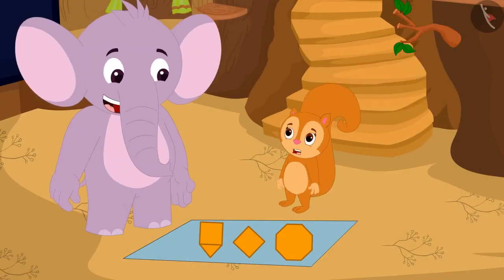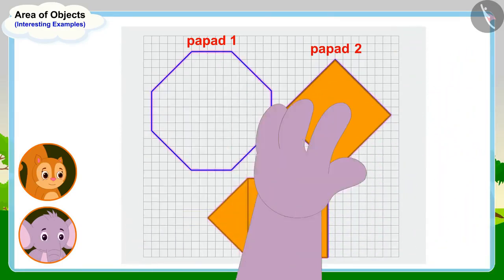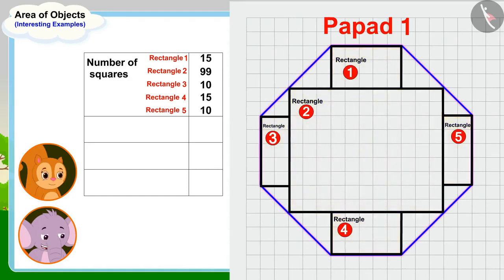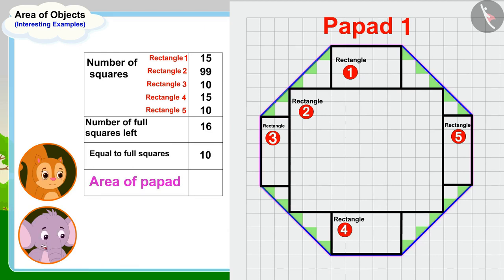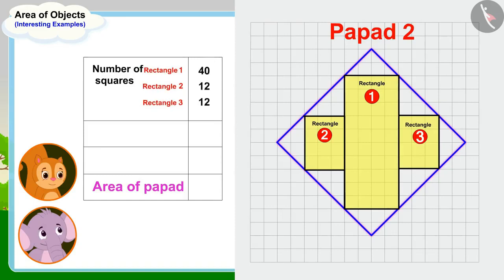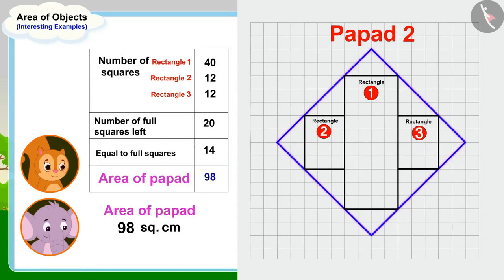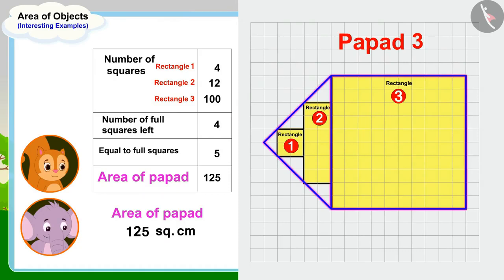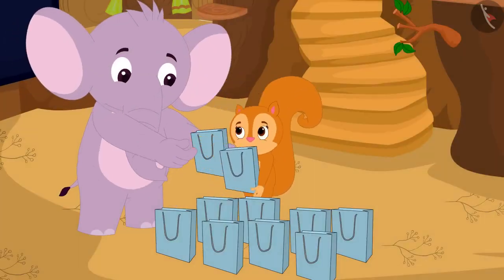Area of objects Part 2-3|| Class 5 || ENGLISH MEDIUM || MANA TV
Subject :  MATHS

Topic  : Area of objects